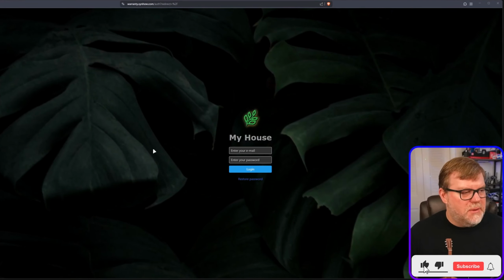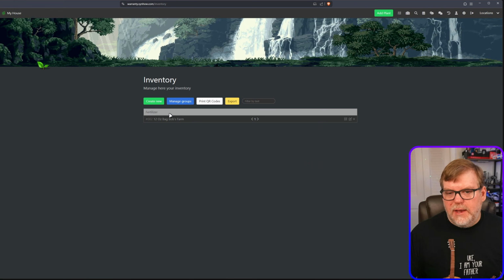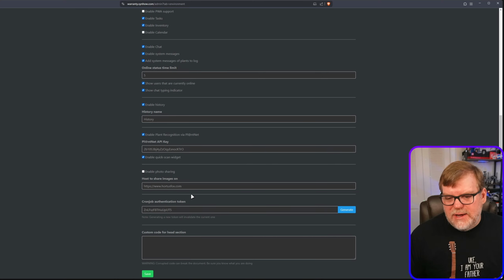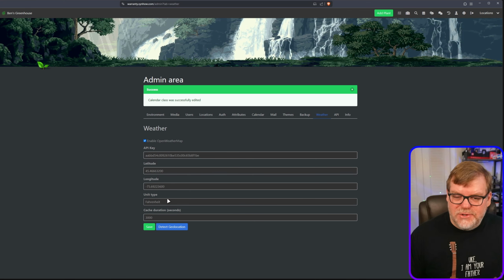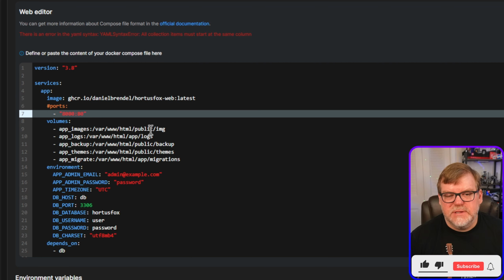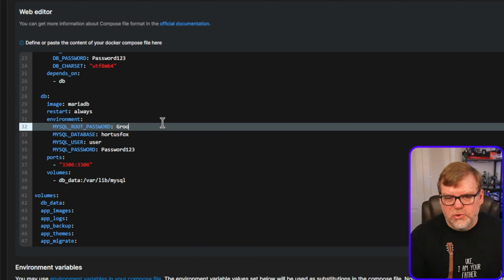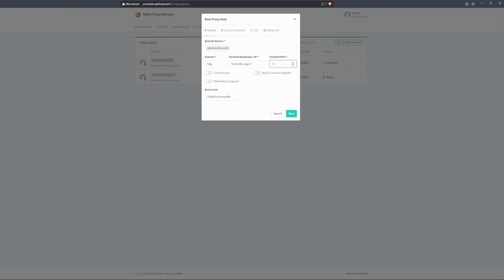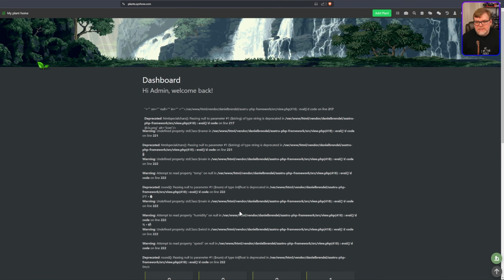Little Shop of Self-Hosting — Meet HortusFox 🌿 (Plant Care Platform Tour + Install)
Feed me, Seymour! Today we’re diving into HortusFox, the self-hosted plant manager that won’t try to eat you, but will help you organize your leafy collection like a pro. From task tracking and weather integration to inventory management and even a built-in group chat, this open-source platform is perfect for anyone trying to keep their houseplants happy — or at least alive. Whether you’re solo or co-caretaking with a crew, HortusFox makes it easy to stay on top of your green gang without selling your soul to a big cloud service.

Once we root around the full feature set, I’ll walk you through setting it up using Docker, Portainer, and optionally Nginx Proxy Manager if you want to expose your plant palace to the web. No blood sacrifices necessary — just containers and a little configuration. So let’s get this baby sprouting before Audrey II gets hungry again.

Chapters:
0:00 - Welcome to SYNACK Time
0:45 - Let's start!
19:30 - Time to install!
27:00 - Join Nginx to the right network
27:42 - Configuring your sub domain
28:30 - Nginx Proxy Manager configuration
32:10 - Configuring the Pl@ntNet API
33:50 - Configuring the Weather API
37:49 - Wrapping it up!